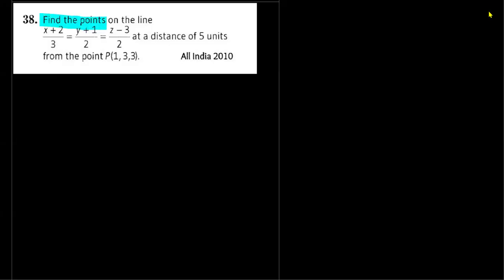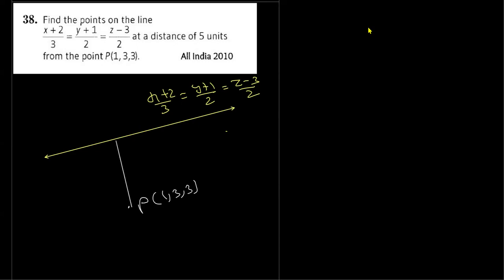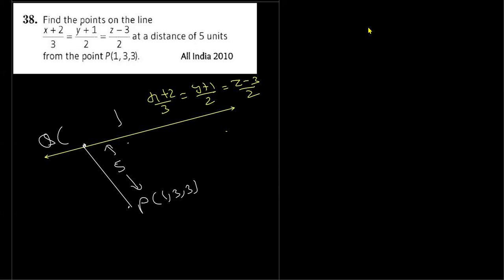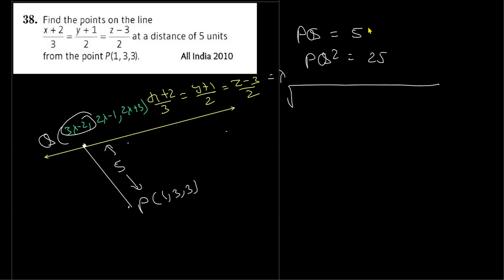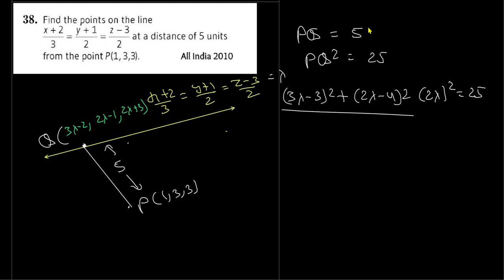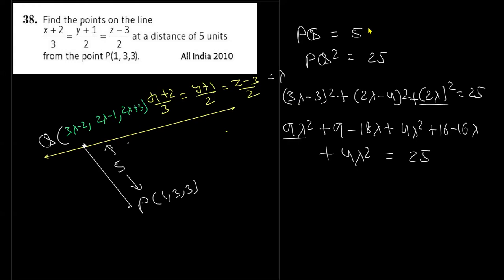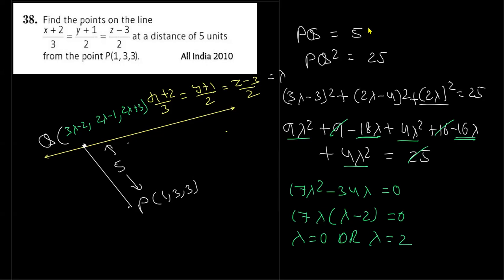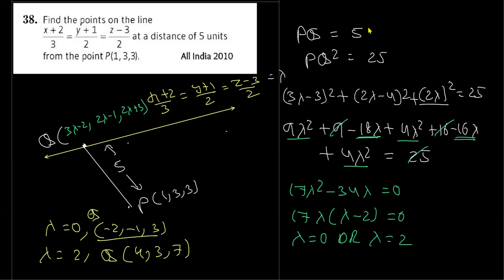Example 2 Find the points on the line x+2/3=y+1/2=z-3/2 at a distance of 5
Find the points on the line x+2/3=y+1/2=z-3/2 at a distance of 5 units  from the point P(1, 3,3).